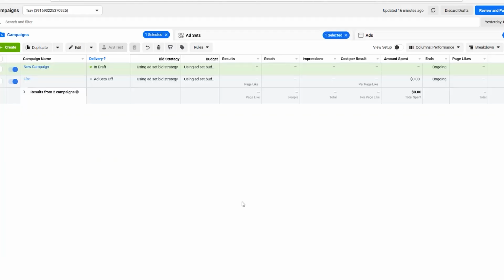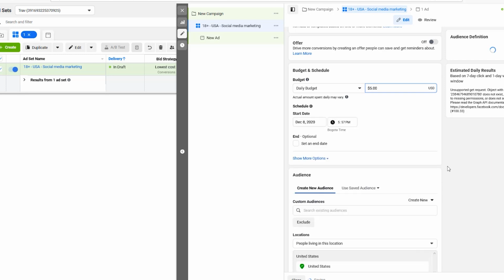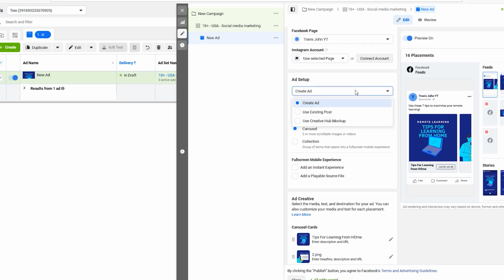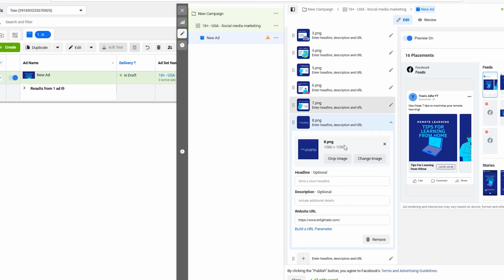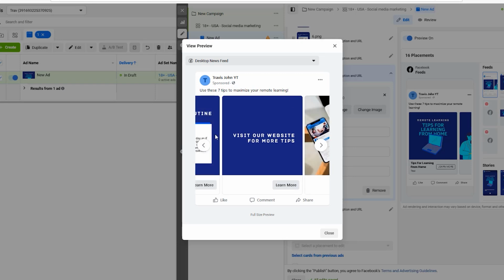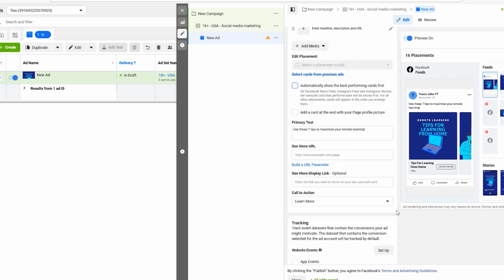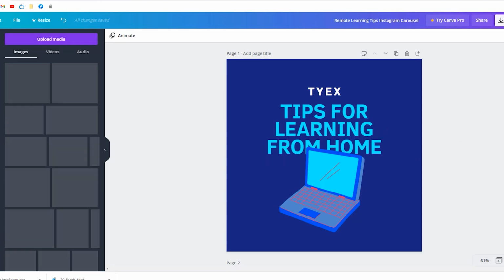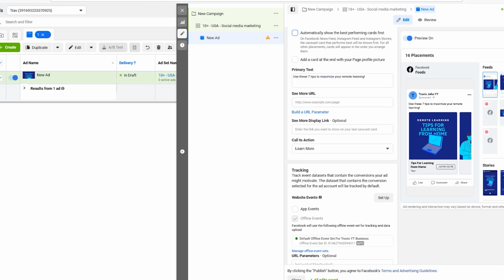How To Create Facebook Carousel Ads Tutorial That SELL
🔑 How To Create Facebook Carousel Ads Tutorial

I drop content on how to drive traffic using Facebook advertising.